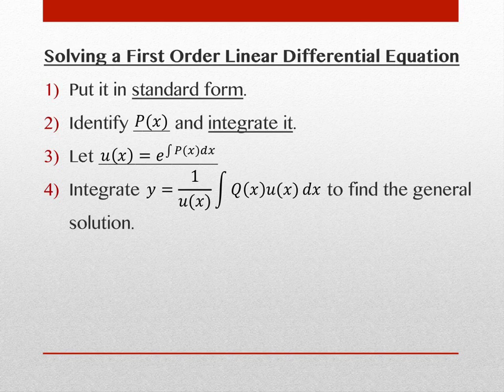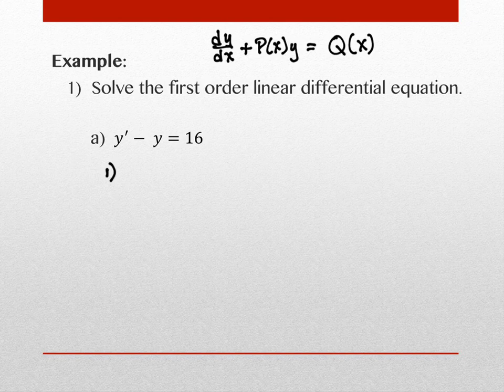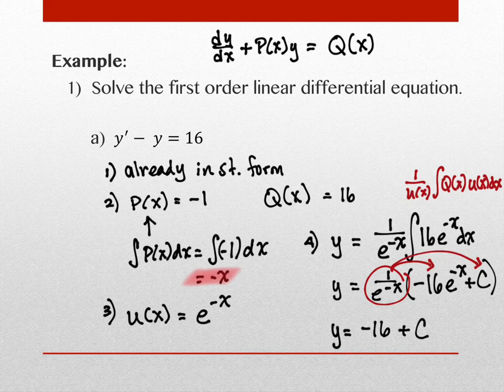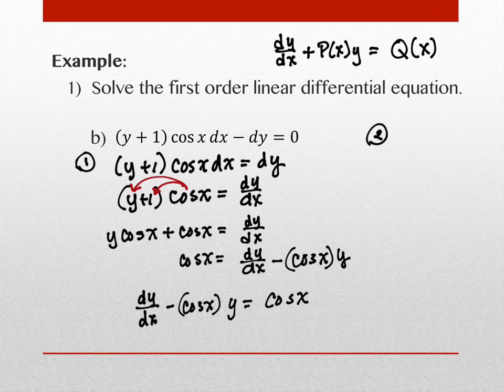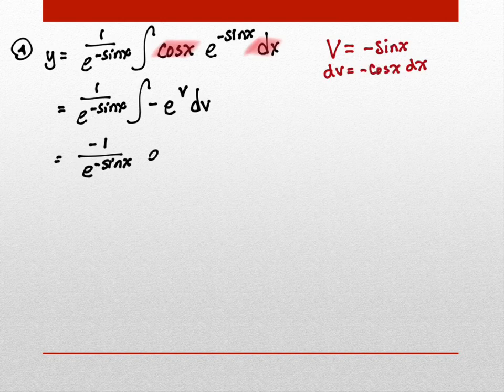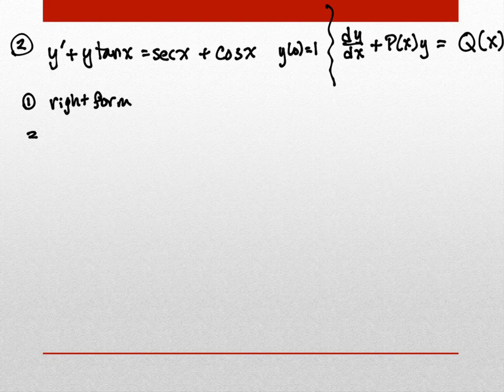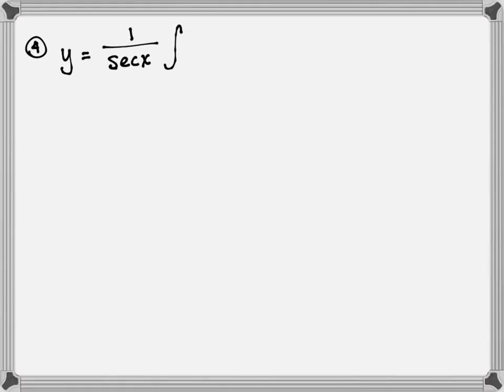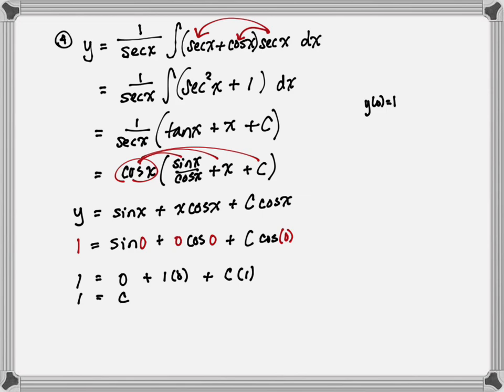6.4 First Order Linear Differential Equations